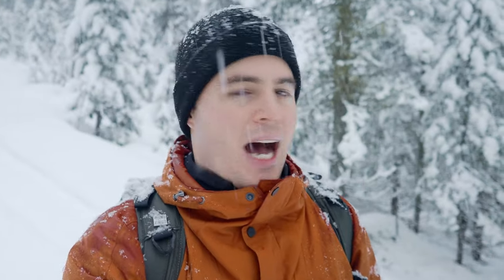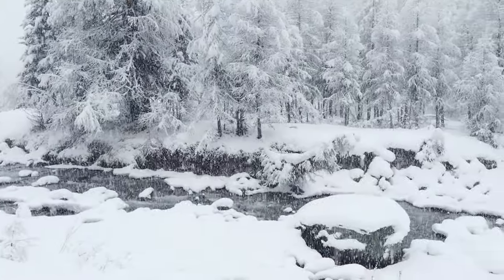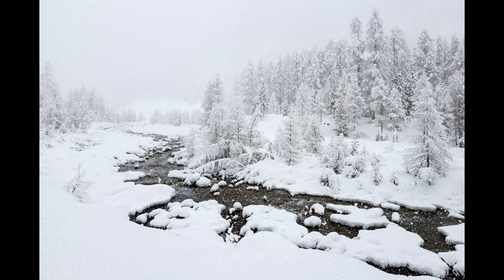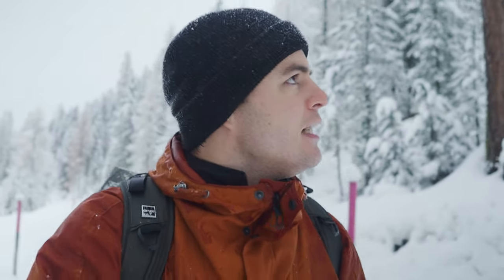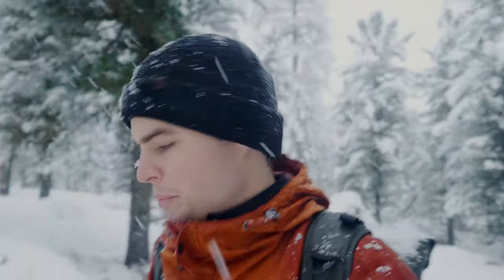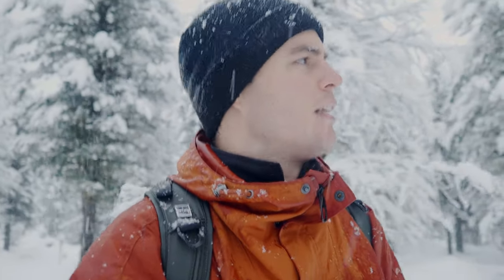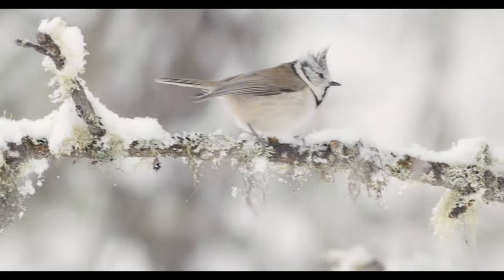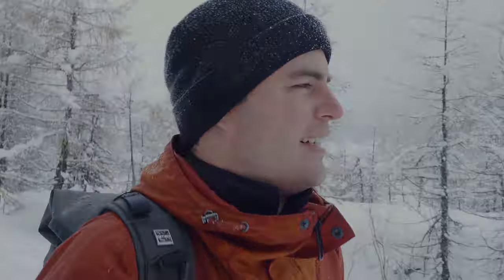OLYMPUS PHOTOGRAPHY in the WINTER - My Outdoor Adventure in the Snow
OLYMPUS Winter PHOTOGRAPHY - My Outdoor Adventure in the Snow

Hi am André Boss a OM SYSTEM Ambassador and wildlife photographer from Switzerland. My second video of my series “Outdoors with Olympus” is about wildlife & nature photography in a beautiful winter wonderland in Switzerland. I was searching for a beautiful landscape photo in the winter and some wildlife photos with small birds. The snowfall was so strong that after 10min everything was totally wet.

Does Olympus cameras and the micro four third system stand this harsh weather conditions, are they still working? Yes they did. My E-M1X and the E-M1 III was working all the time and the lenses as well, I never had any problems in the cold or wet conditions like this, amazing!

Photographed and filmed with:

- M.Zuiko 300mm F4.0 IS PRO
- M.Zuiko 12mm F2.0

My name is André Boss and I am a professional Wildlife & Nature Photographer and Olympus Visionary, I like to help you with my videos to improve your photography with Olympus. More videos and practical tips about photography in general will follow.

▬ Social Media ▬▬▬▬▬▬▬▬▬▬▬▬

0:00 Intro
0:44 Searching the first spot
02:11 Landscape Photo
03:44 Exposure in the Snow
06:08 Bird Photography Tips in Bad Weather
08:09 I Found the Birds
09:10 Weatherproof
09:19 Camera Settings Bird Photos
10:06 Plan your Phototrips